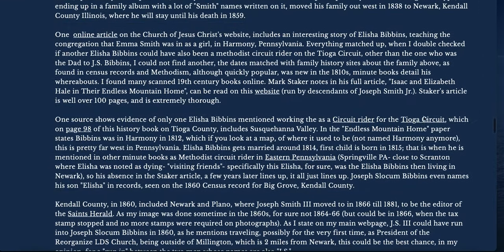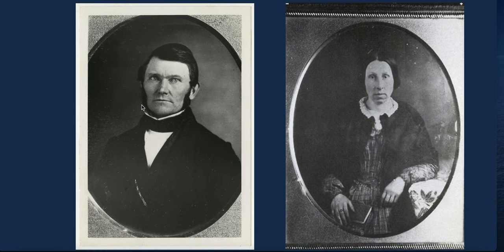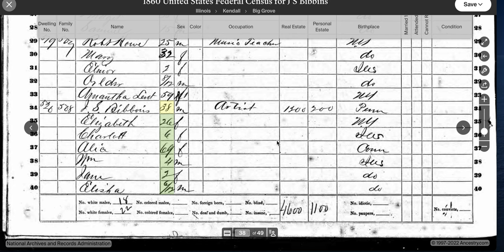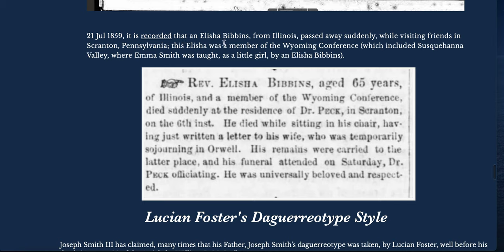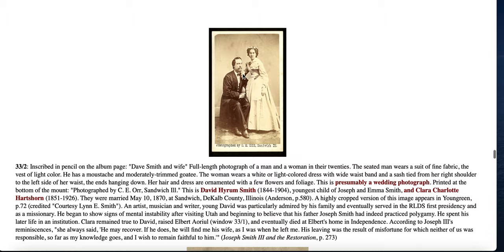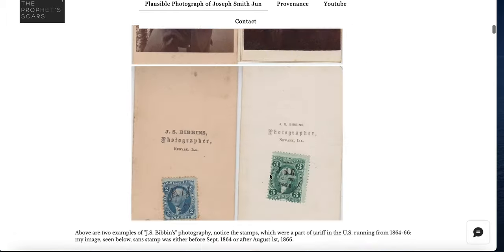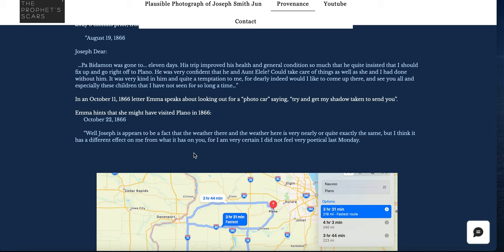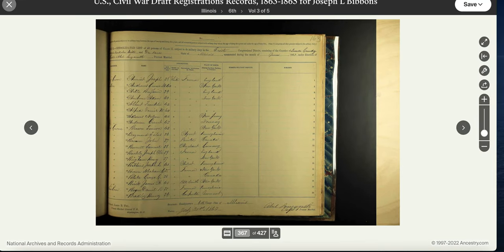J.S. Bibbins on Ancestry, Looking at Lucian Foster’s, Marsena Cannon’s and Bibbin’s Photography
Searching Ancestry records, I find that J.S. Bibbins is Joseph Slocum Bibbins, from PA, born in 1821, moved to Newark, Ill. in 1840, and was a Photographer in 1860, sometime in that decade took a photograph of a metal daguerreotype

5:55pm I just updated the above page, after publishing this video, I have uploading the other images of Wilford, for reference, showing his appearance was more gaunt in 1850, than in any other images, assumed to possibly be done by Lucian Foster, and the group family photo, is there.

Wilford Woodruff- 1849 journal entry about getting his daguerreotype taken- group family Photo:

1850 Wilford Woodruff Journal Entry; his image that matches the description here (being he had it put into a pin), he appears to have lost a lot of weight and greyed a bit:

Church catalog for the better copy of the daguerreotype of Wilford